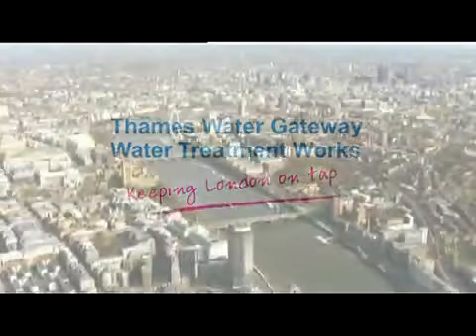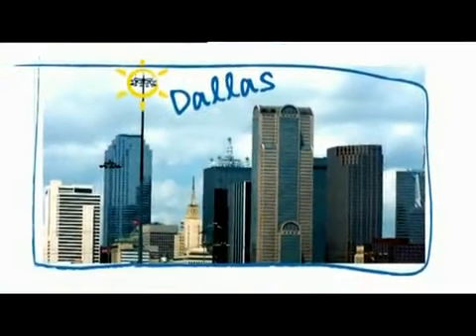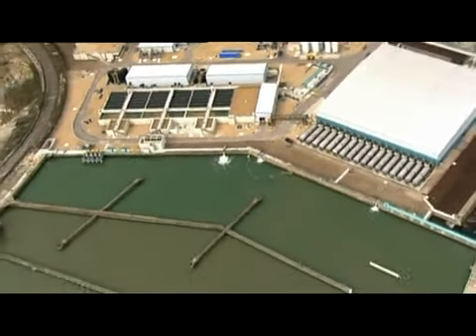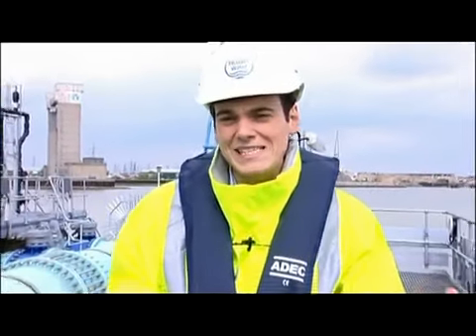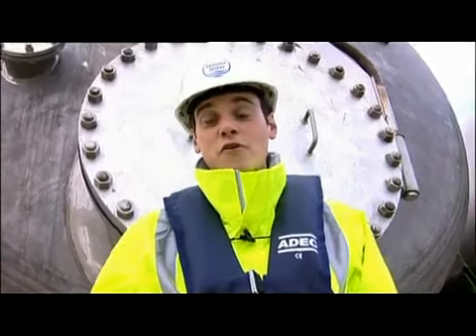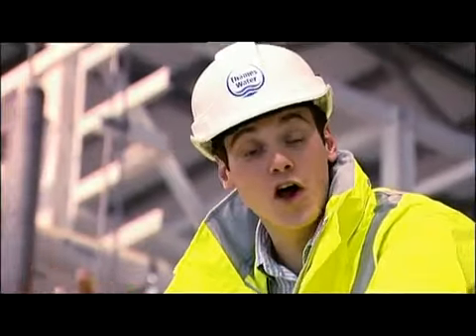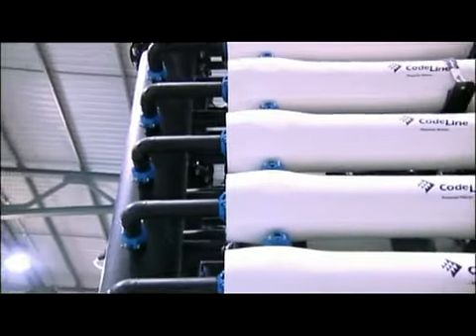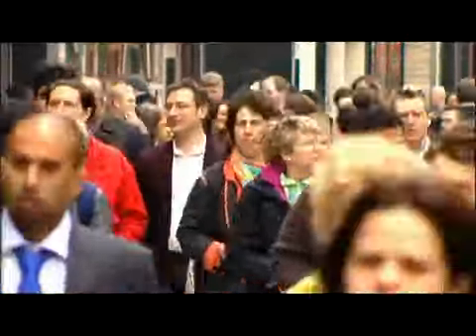Thames Gateway Water Treatment Works Keeping London on tap